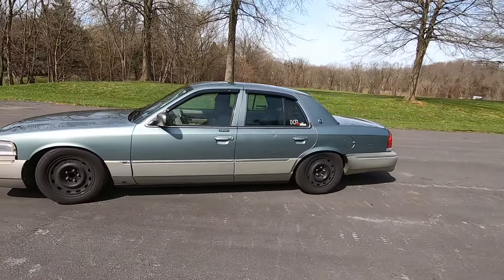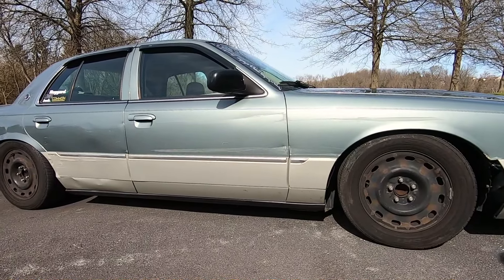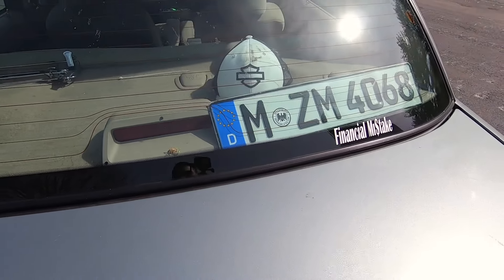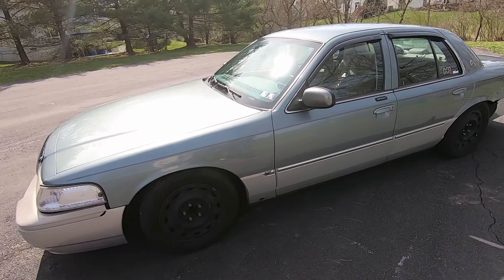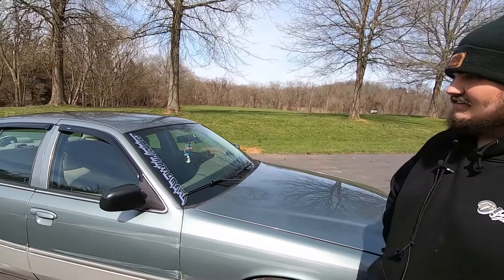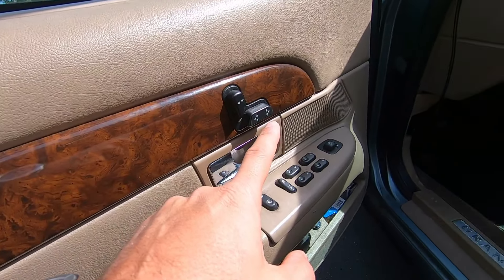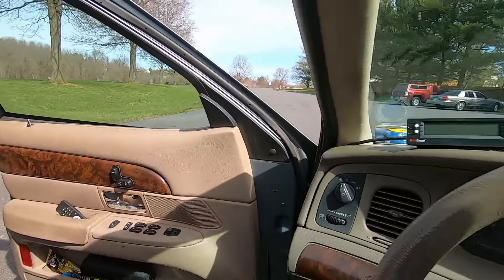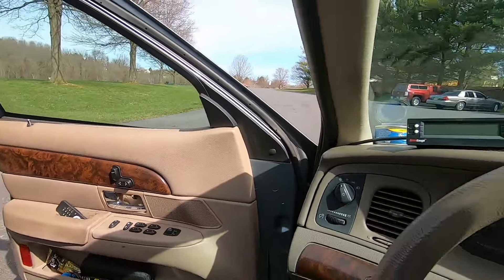2005 MERCURY GRAND MARQUIS GS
Gabe thank you so much for meeting up with me and taking your time to do this video!

 In today’s video, I get to do a walk-around and a review of my friends Gabe's 2005 Mercury Grand Marquis GS "CLAPPED EDITION" We're not hiding anything and showing everything! This Grand Marquis sports a front bumper from a 2006 Mercury, BMR lowering springs in the rear, cut coils in the front, a bunch of custom pieces from other panthers and the coolest part of this build is the owner himself, Gabe. This is the funnest and the funniest review I have done yet. Gabe is a real down to earth, funny, raw, natural and simple. We had a blast. Gabe contacted me and said" want a clapped mercury on your channel? I said "of course" The car Is low, loud and one of a kind. Gabe lets us in on his Panther and the story of how he acquired the car. If you have experience and or love for these panthers, make sure to drop a comment or a brief description of anything to help out the Panther Car Community! Pros, Cons and any helpful tips and tricks. Thanks in advance! Enjoy the Video!

HAPPY EASTER! CHRIST HAS RISEN!!!
He is not here; He has risen, just as He said. Come and see the place where He lay.
Matthew 28:6

OTHER PANTEHR WALK-AROUND VIDEOS:

My 2006 Mercury Grand Marquis LS Walk Around Honest Raw No Edits Review & Intro "The Good Bad Ugly":

WARNING: This video is only for entertainment and information purposes. If you rely on the information portrayed in this video, you assume the responsibility for the results. DIY but always think ahead, and remember that every project you try is at YOUR OWN RISK.